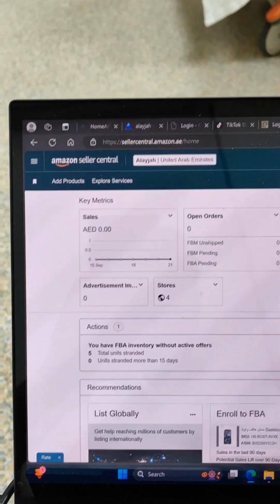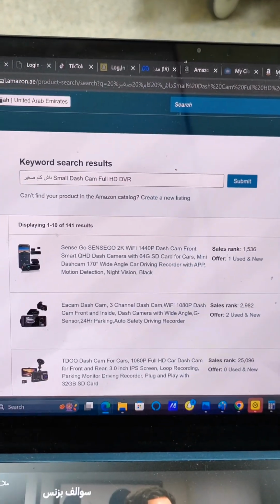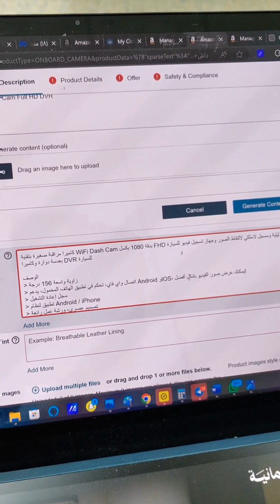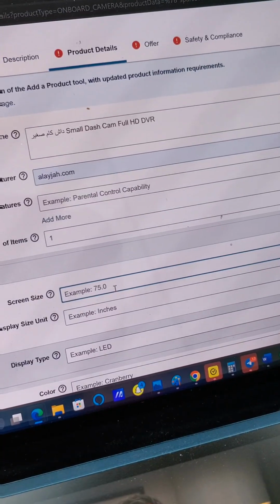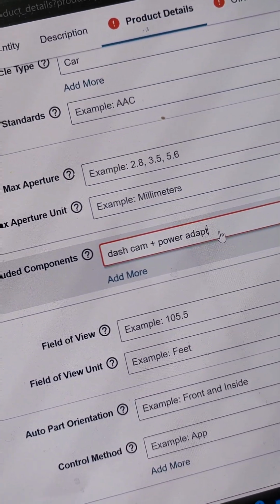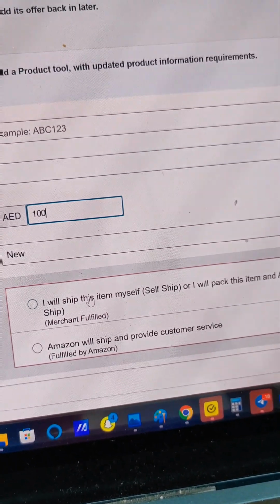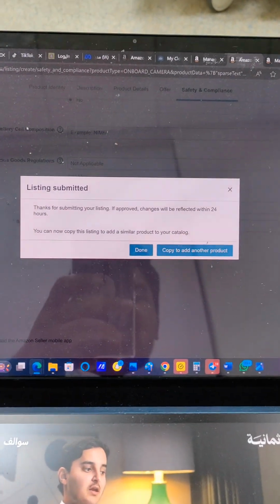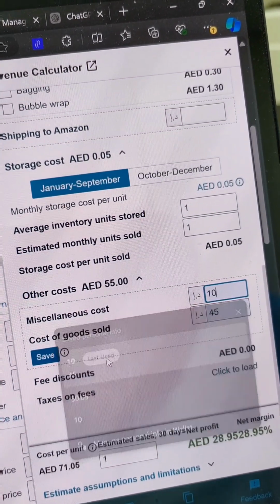How to add product to Amazon Store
Amazon FBM FBA step by step

Amazon FBA shipment

how to prepare and send item to customer for products you stored at home